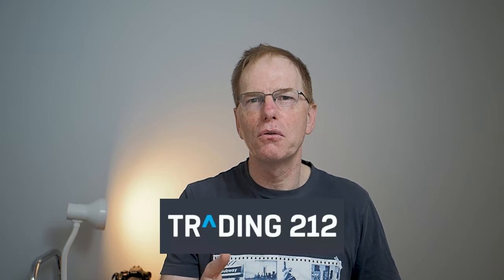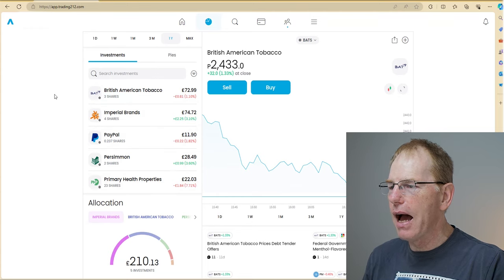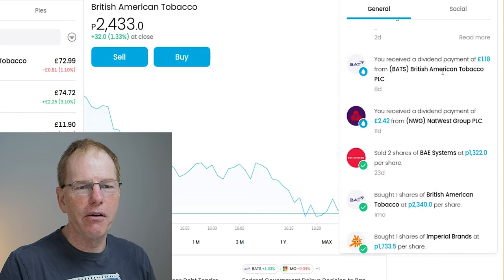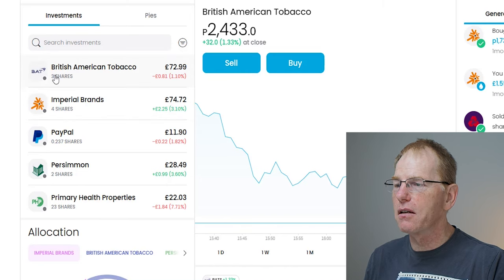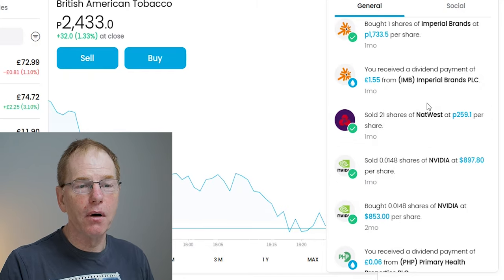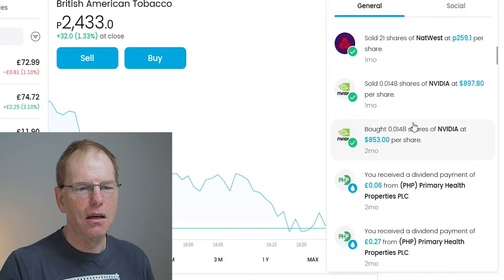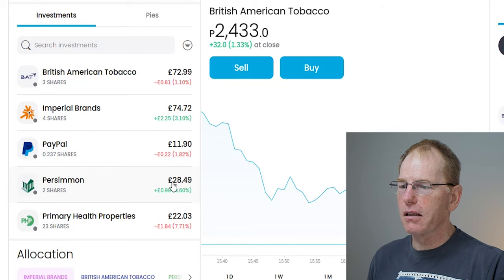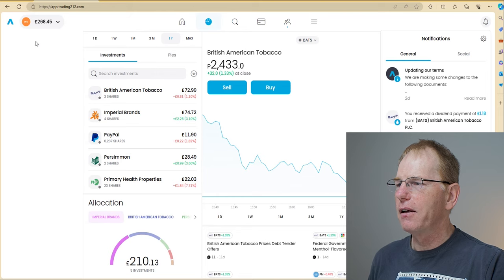My First Year - How did I do?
In this video, I delve into my experience navigating the UK Stock Exchange, showcasing how meticulous planning and timely decisions have propelled my portfolio to new heights.

Throughout the year, I've honed my trading skills, not merely buying and selling stocks, but strategically timing my moves to capitalize on market fluctuations. Whether it's seizing opportunities during market dips or capitalizing on upward trends, I've remained vigilant and adaptable, always ready to seize the moment.

But my success story doesn't end there. Dividend investing has been a key component of my strategy, allowing me to generate passive income while holding onto quality stocks for the long term. By carefully selecting dividend-paying companies and reinvesting dividends back into my portfolio, I've unlocked a steady stream of returns that continue to bolster my financial goals.

Join me as I share insights, lessons learned, and the highlights of my journey navigating the dynamic world of trading on Trading212. From triumphs to challenges, this past year has been a testament to the power of informed decision-making and the potential for financial growth in the stock market. Whether you're a seasoned trader on Investengine or just starting out, there's something for everyone in this retrospective of my trading successes. Don't miss out on the strategies and tactics that have helped me thrive in the ever-evolving landscape of the UK Stock Exchange.